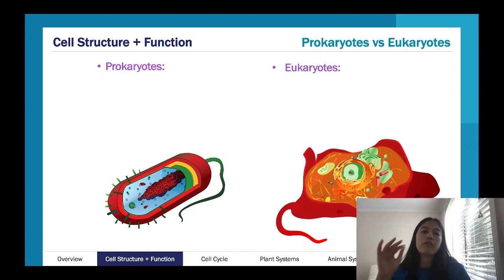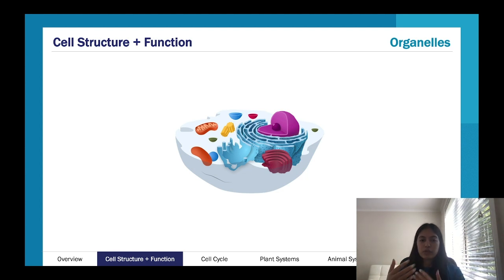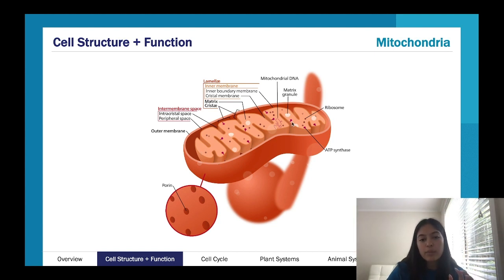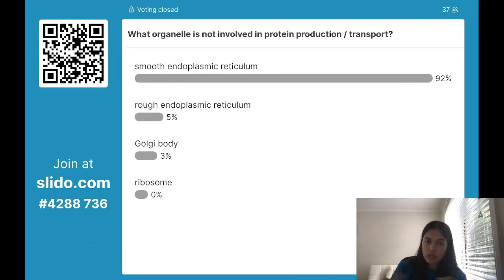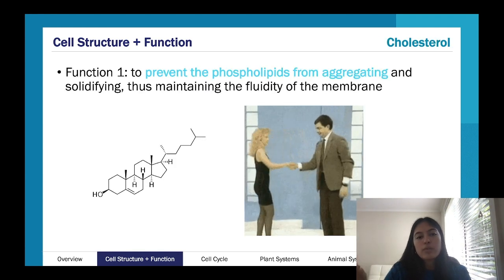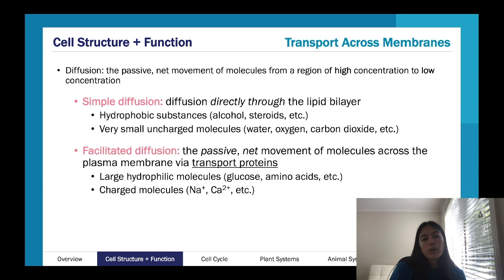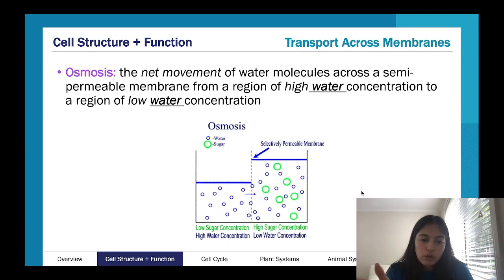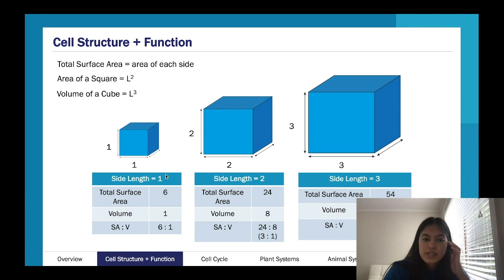Cell Structure & Function VCE Biology 1&2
An expert summary on Cell Structure & Function for VCE Biology 1&2. Covers everything you need to know including; parts of the cell, plant cells, animal cells, bacteria, prokaryotes vs eukaryotes, and more!